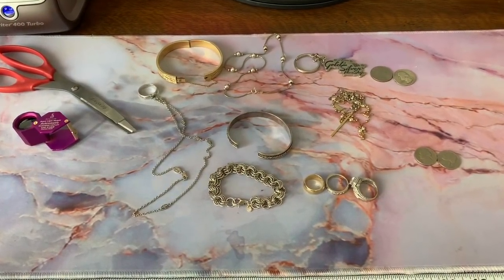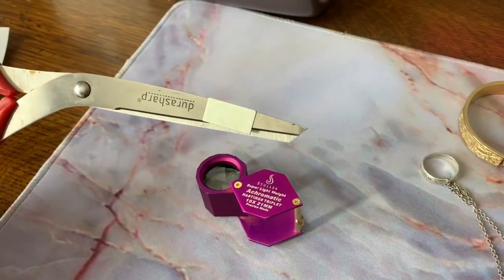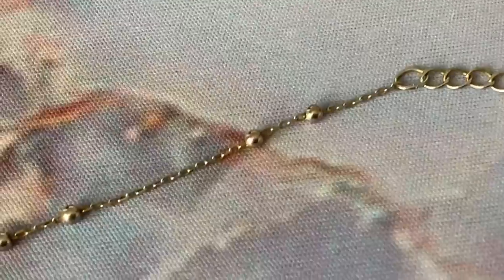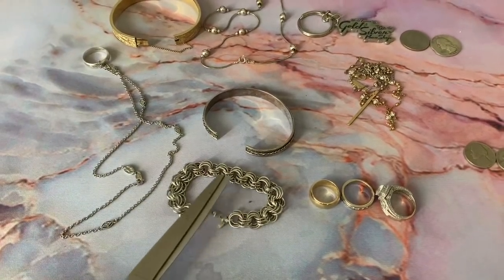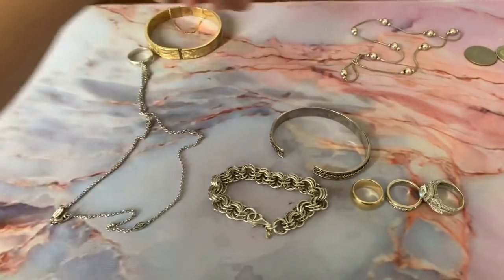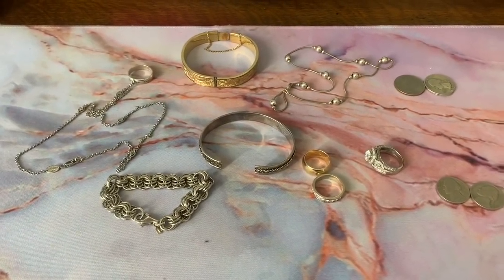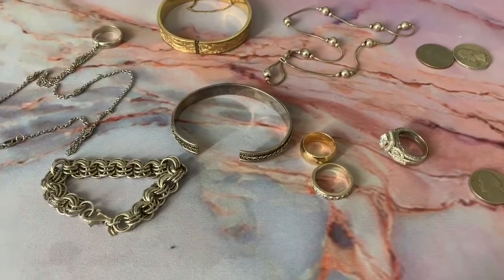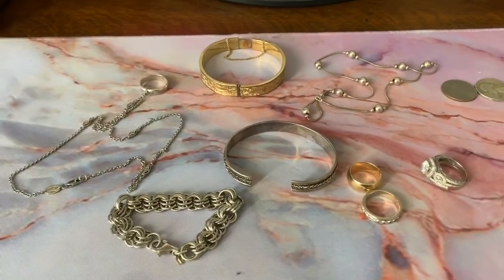How To Spot Real Gold/Silver from Fake At The Thrift Stores | Garage & Estate Sales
Basic 101 on spotting real gold and silver when you are out and about!

FREE sourcing money: Get Started on Poshmark: Earn $10 for signing up!

Our Amazon store has easy to click links for various helpful reselling products and tools: